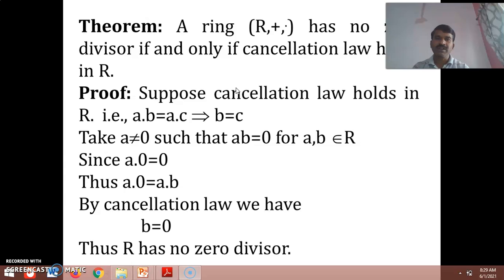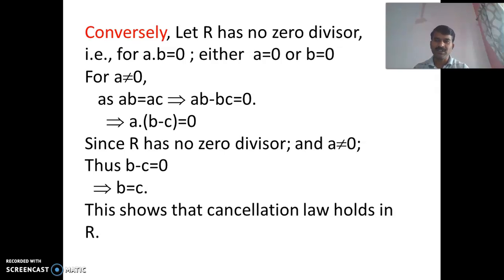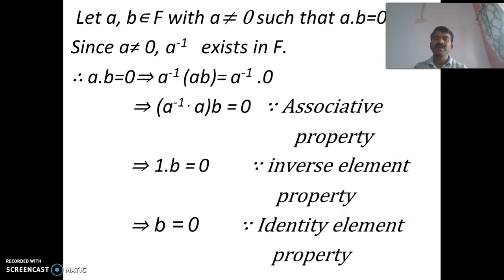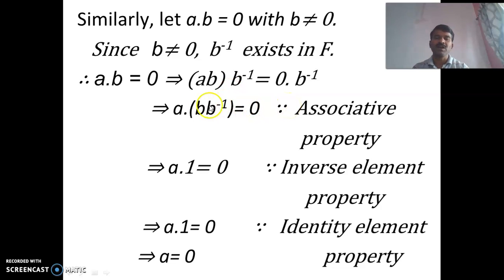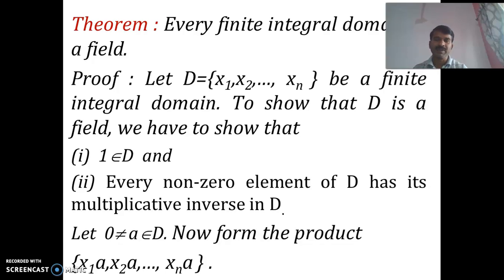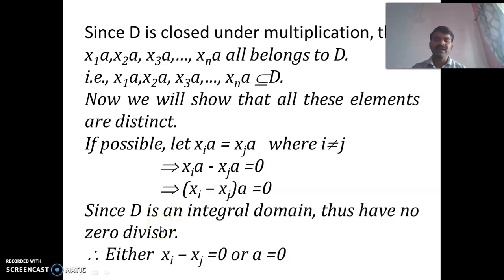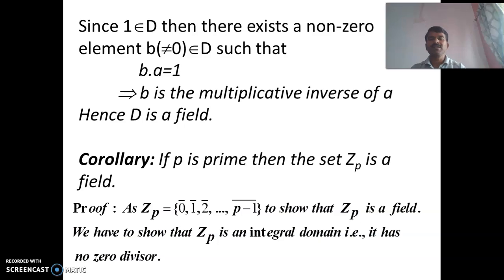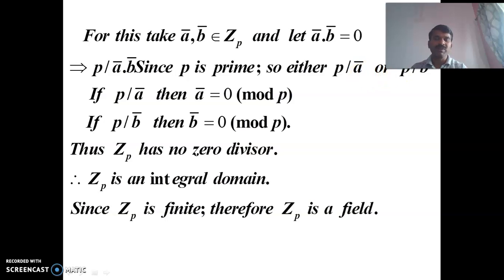Ring Theory Lecture 5